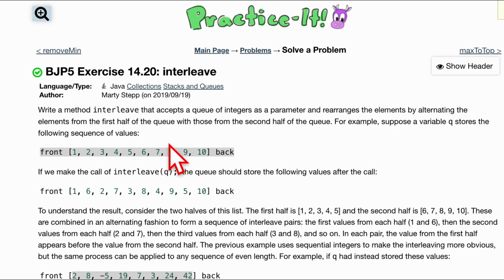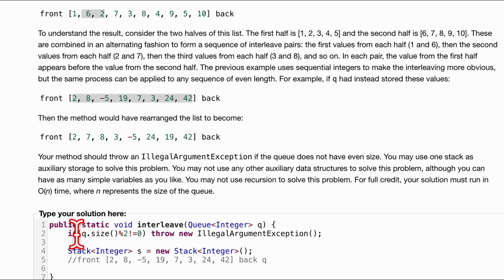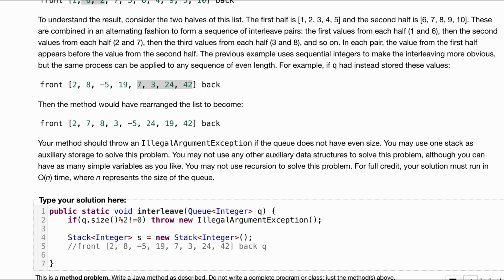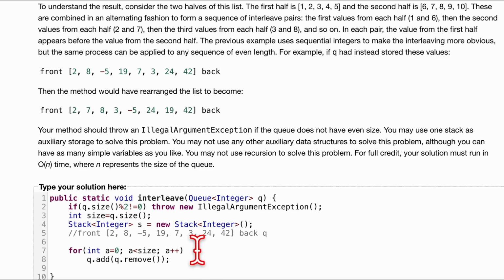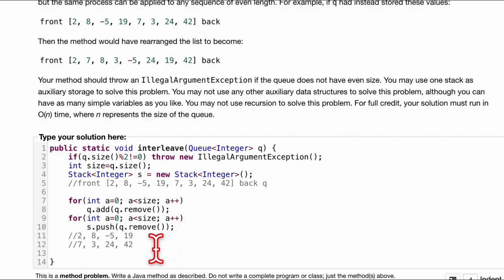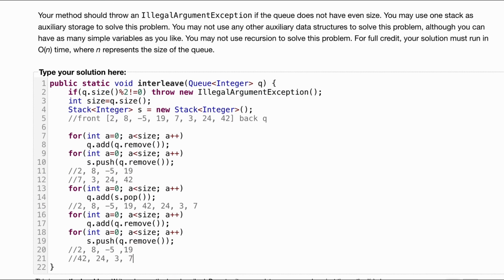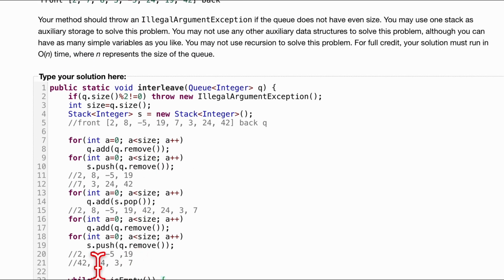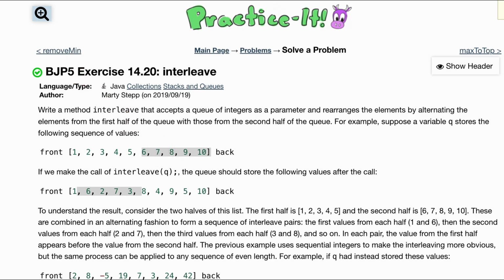Java Practice It | Exercise 14.20: interleave | Collections, stacks and queues , stack, queue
Question:
Write a method interleave that accepts a queue of integers as a parameter and rearranges the elements by alternating the elements from the first half of the queue with those from the second half of the queue. For example, suppose a variable q stores the following sequence of values:

front [1, 2, 3, 4, 5, 6, 7, 8, 9, 10] back
If we make the call of interleave(q);, the queue should store the following values after the call:

front [1, 6, 2, 7, 3, 8, 4, 9, 5, 10] back
To understand the result, consider the two halves of this list. The first half is [1, 2, 3, 4, 5] and the second half is [6, 7, 8, 9, 10]. These are combined in an alternating fashion to form a sequence of interleave pairs: the first values from each half (1 and 6), then the second values from each half (2 and 7), then the third values from each half (3 and 8), and so on. In each pair, the value from the first half appears before the value from the second half. The previous example uses sequential integers to make the interleaving more obvious, but the same process can be applied to any sequence of even length. For example, if q had instead stored these values:

front [2, 8, -5, 19, 7, 3, 24, 42] back
Then the method would have rearranged the list to become:

front [2, 7, 8, 3, -5, 24, 19, 42] back
Your method should throw an IllegalArgumentException if the queue does not have even size. You may use one stack as auxiliary storage to solve this problem. You may not use any other auxiliary data structures to solve this problem, although you can have as many simple variables as you like. You may not use recursion to solve this problem. For full credit, your solution must run in O(n) time, where n represents the size of the queue.